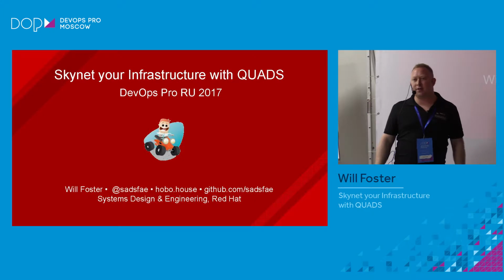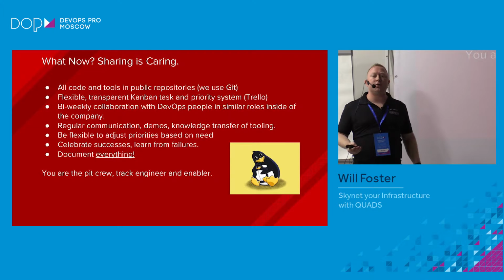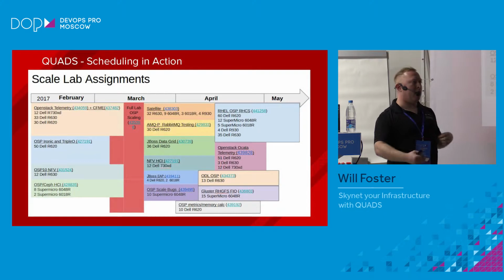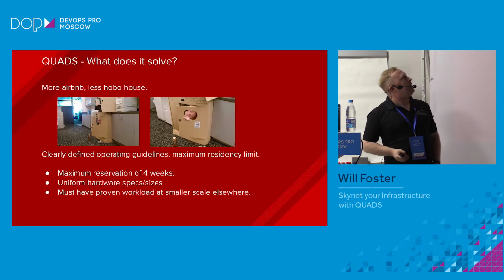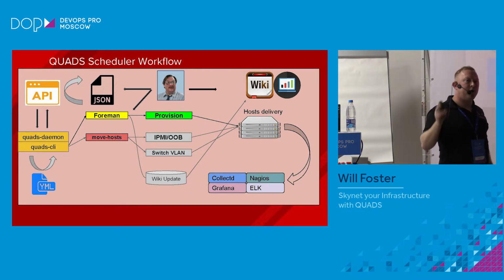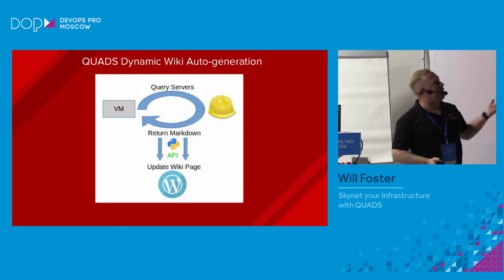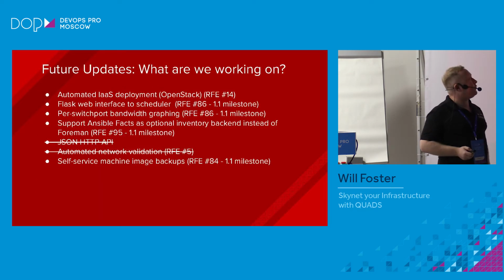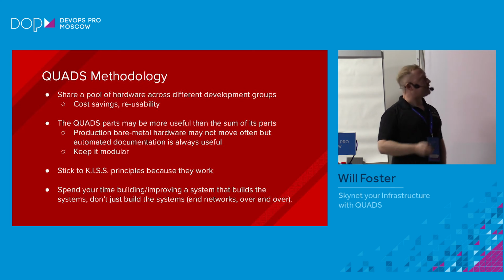Will Foster - Skynet your Infrastructure with QUADS